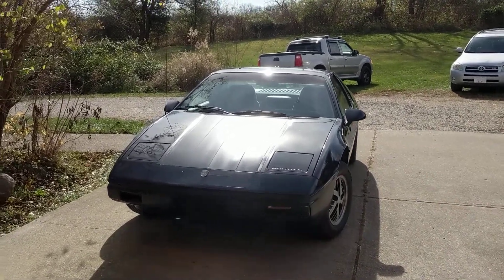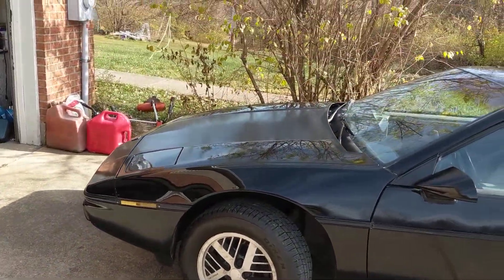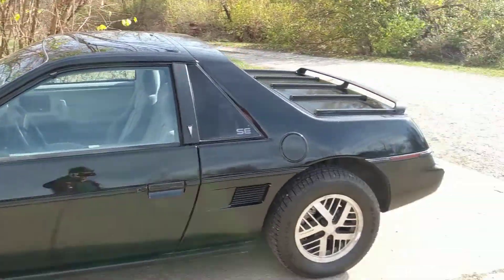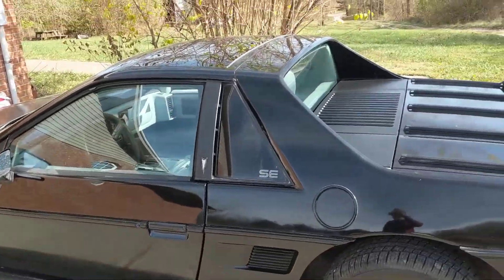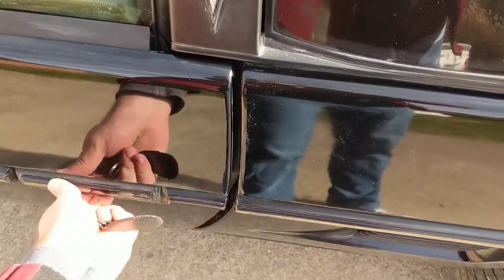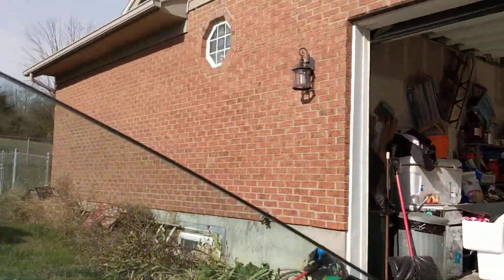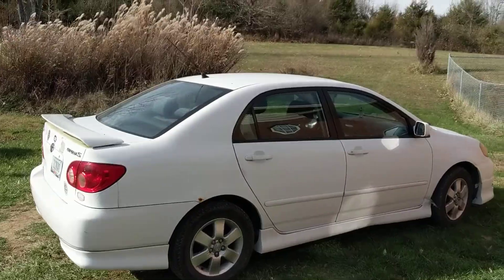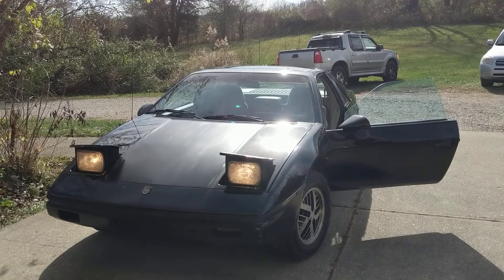Bumbling Nerd Buys 84 Pontiac Fiero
She runs beautifully, though I'm going to have to get used to how she handles.

I'm surprised she made it up my driveway, I was so afraid I would scrape the bottom but I did it with no problem!